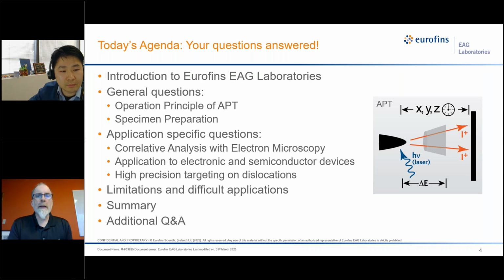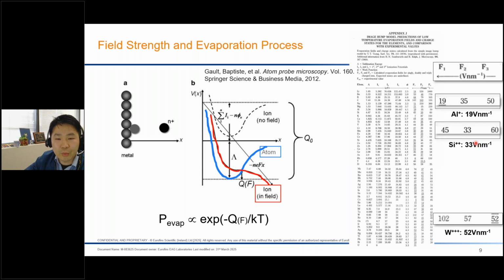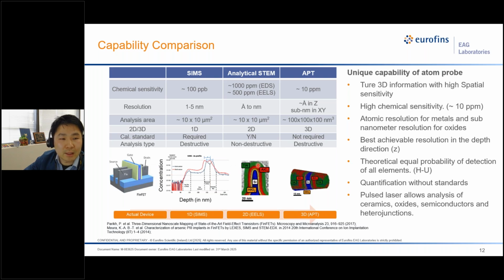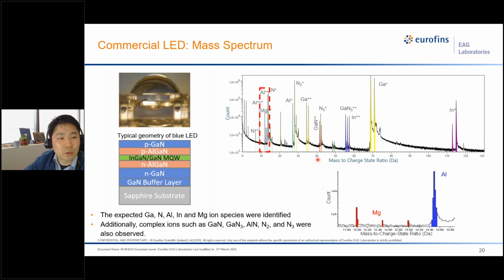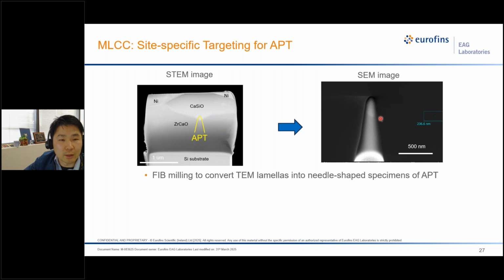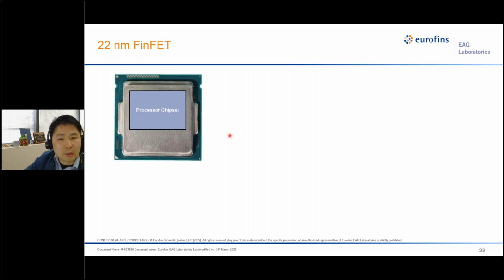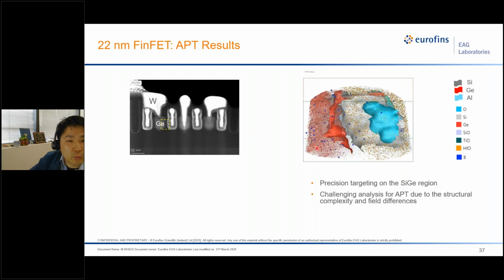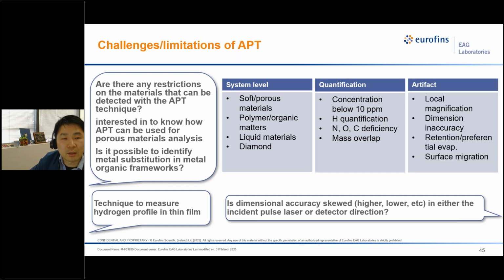Ask the Expert: Unveiling the Invisible - An Introduction to Atom Probe Tomography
During this live Ask the Expert event, we will answer pre-submitted questions from our audience regarding Atom Probe Tomography.